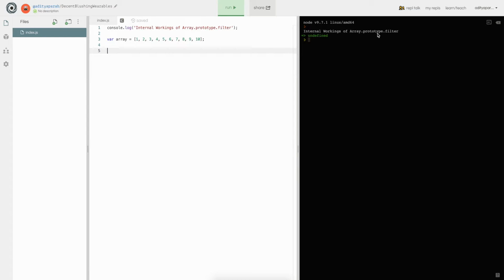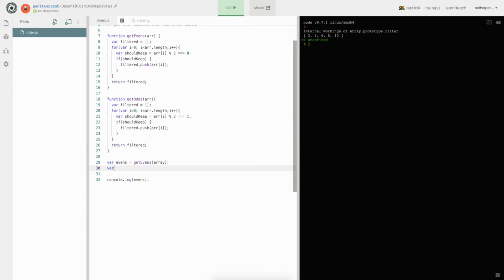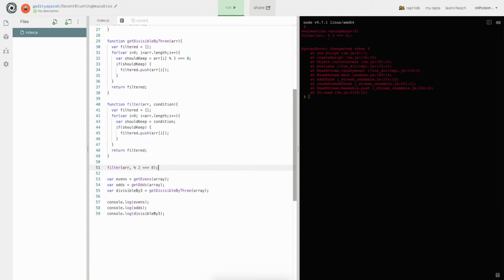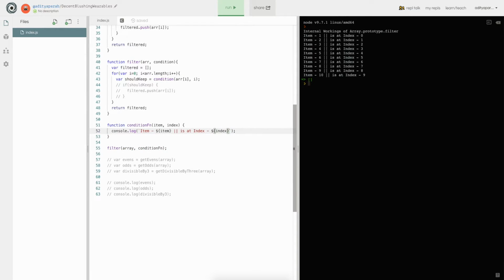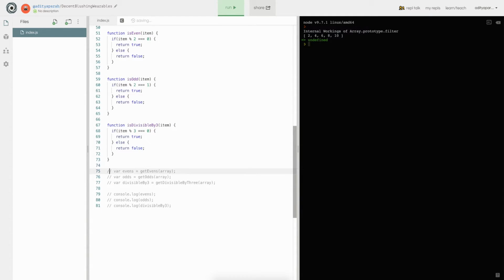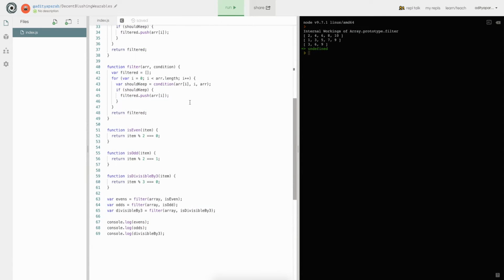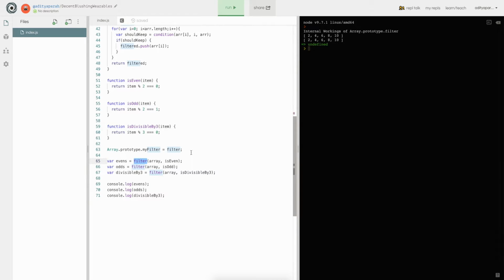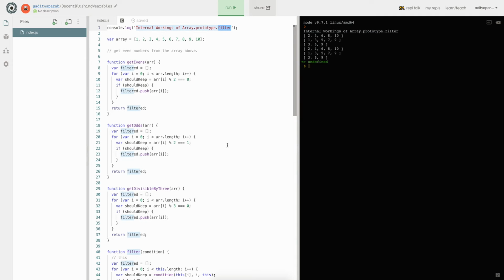Undestanding Array.prototype.filter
Understanding how Array.prototype.filter works and how to implement your own Array.prototype.filter like functions.